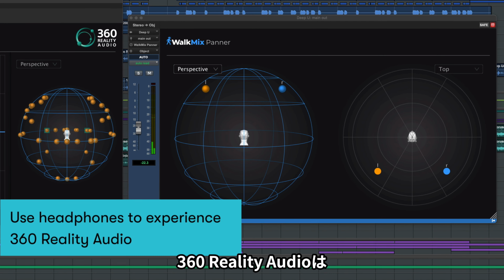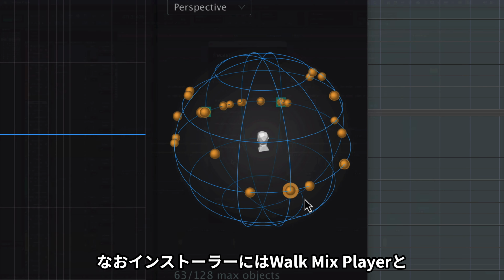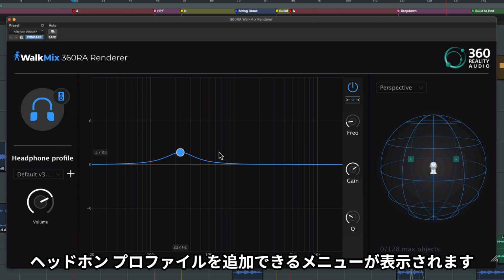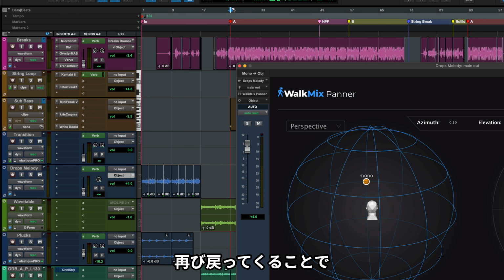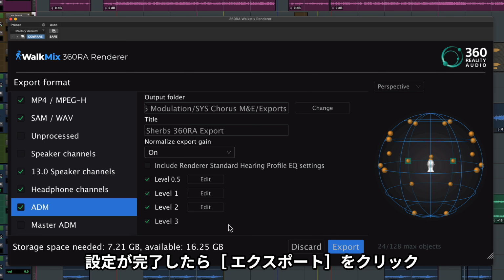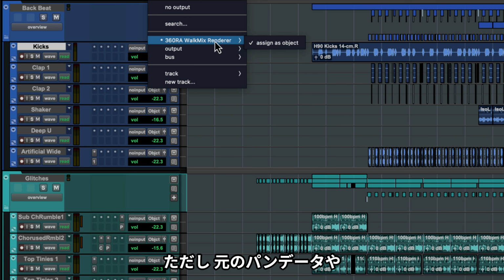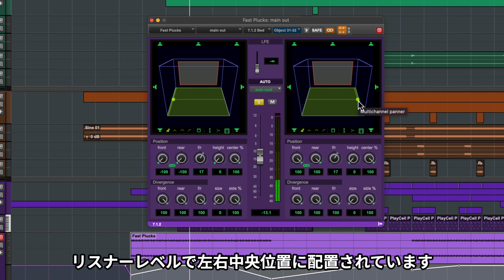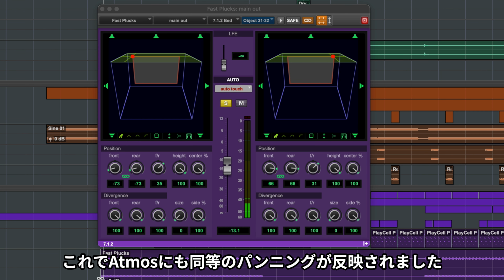Pro ToolsでSonyの360 Reality Audioをミキシング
Pro Tools は、Sony の 360 Reality Audio に対応しました。
360 Reality Audioは、オブジェクトベースのソニー360 立体音響技術を用いたイマーシブ型音楽フォーマットで、音を上方・下方、前方・後方、左右（側面）に自由に配置でき、リスナーを音楽体験の中心へと誘います。

Pro Tools Studio および Pro Tools Ultimate のユーザーは、Audio Futures WalkMix Panner と 360RA WalkMix Renderer のライト版を利用でき、セッション内で直接 360 Reality Audio のミキシングとモニタリングが可能です。

既存の Pro Tools イマーシブ・セッションから、ステムや設定を引き継いだまま 360 Reality Audio ミックスをすぐに開始できます。さらに、同一セッション内で両フォーマットのミキシングと編集を継続でき、別途マスタリングソフトやレンダリング・アプリは不要です。

   / avidprotools
  / avidprotools
  / avid.protools
  / avidprotools
  / avid-pro-tools
  / avidtechnology
  / avid.protools